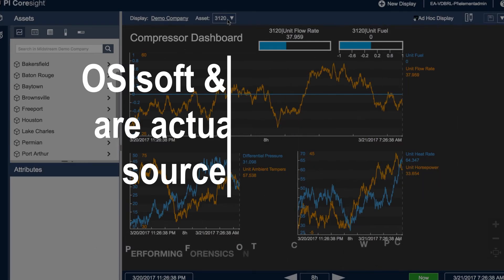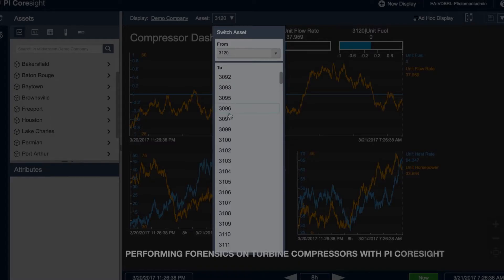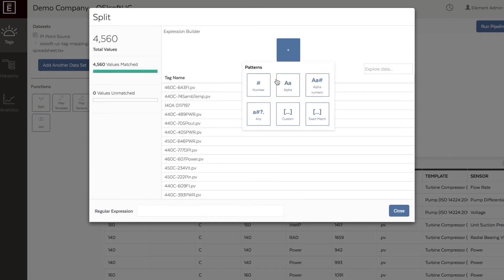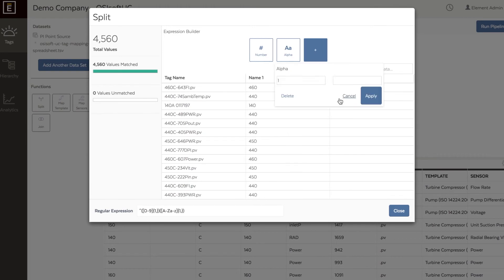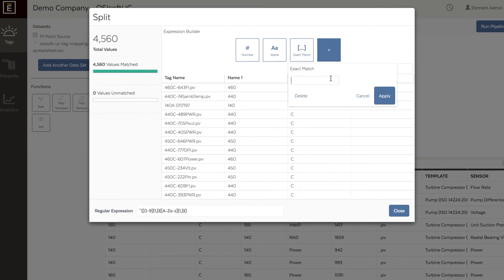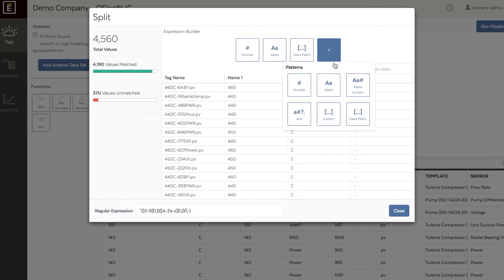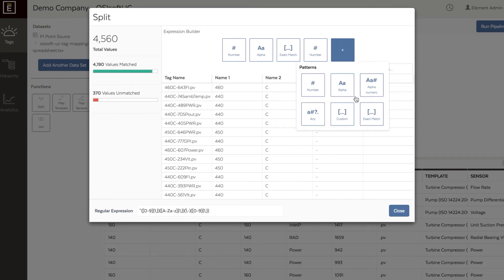Element Analytics - Machine Learning for Analytics-ready Data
OSIsoft partner Element Analytics uses machine learning to add context to operational data and populate asset framework and event frames.